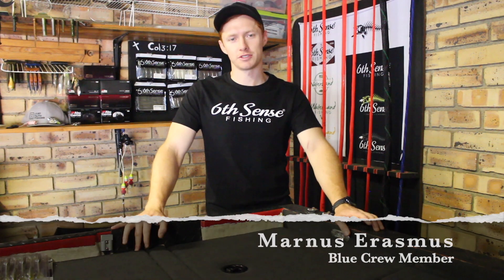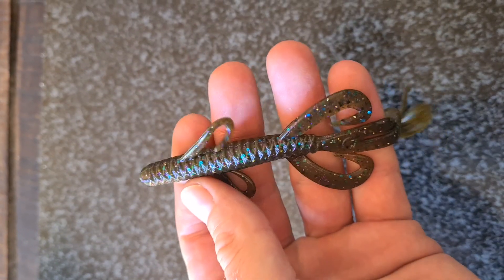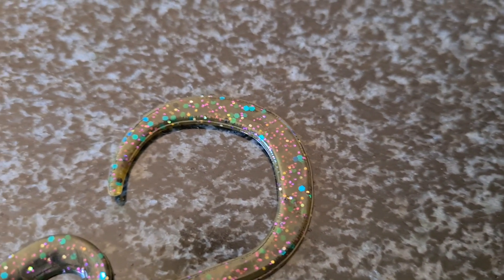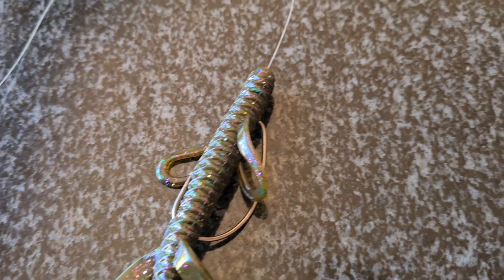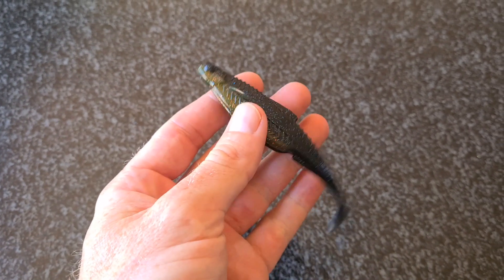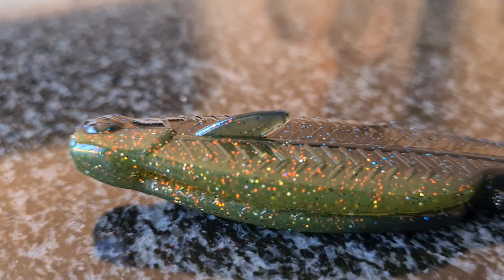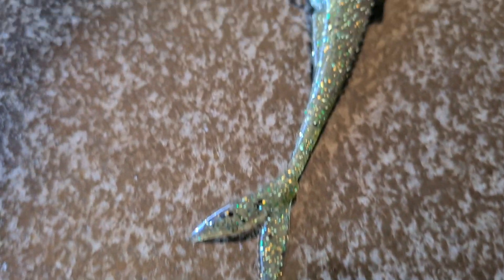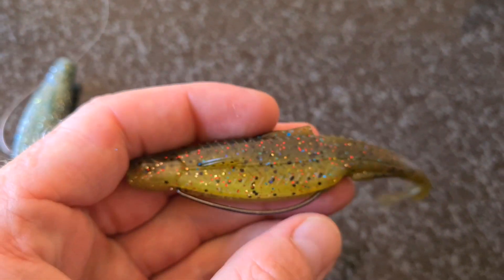Marnus Erasmus - Introducing the 6th Sense Fishing Hogwalla 5.8 and Flush 5.2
FLW SA Bass Challenge angler Marnus Erasmus introducing and breaking down the all new Hogwalla 5.8 and Flush 5.2 from 6th Sense Fishing.

Marnus Erasmus's Accolades:

- 2017/2018 Numerous FLW SA Bass Challenge Podium Finishes
- 2018/2019 Numerous FLW SA Bass Challenge Podium Finishes
- 2018/2019 FLW SA Bass Challenge South Africa Championship Qualifier
- 2019/2020 Numerous FLW SA Bass Challenge Podium Finishes
- 2019/2020 FLW SA Bass Challenge South Africa Joined Team of the Year